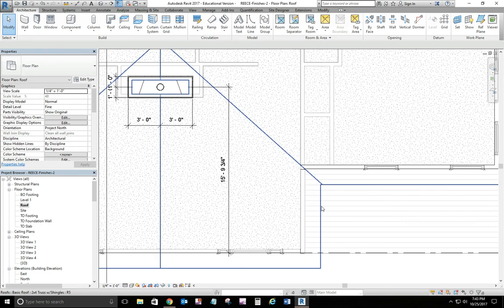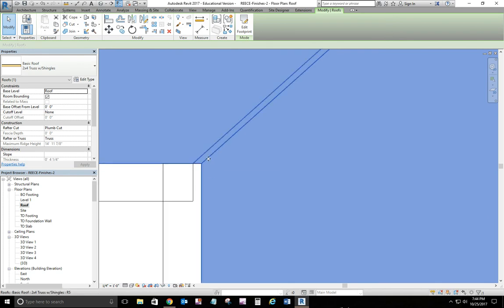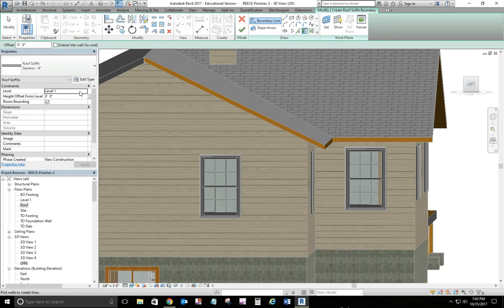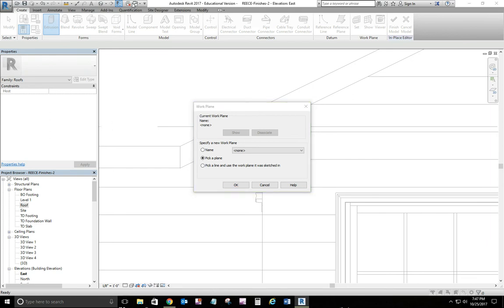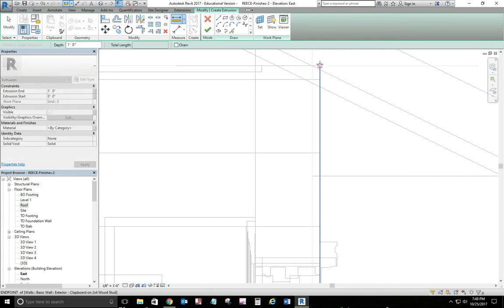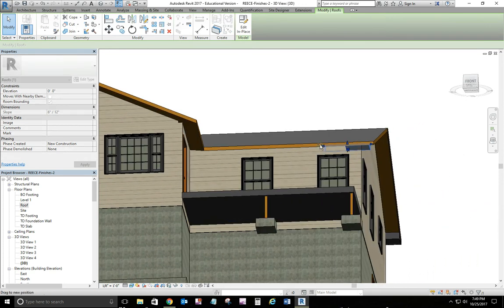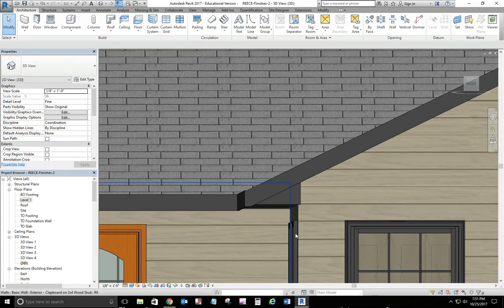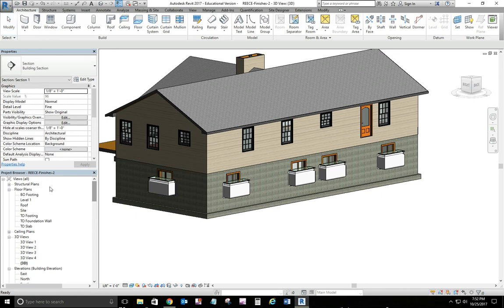1129 Finishes Part 3